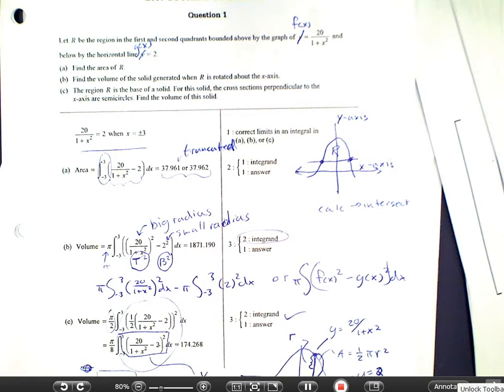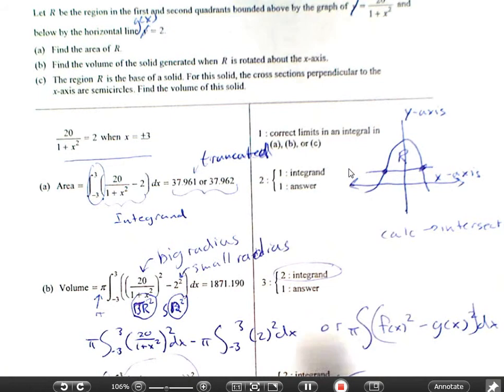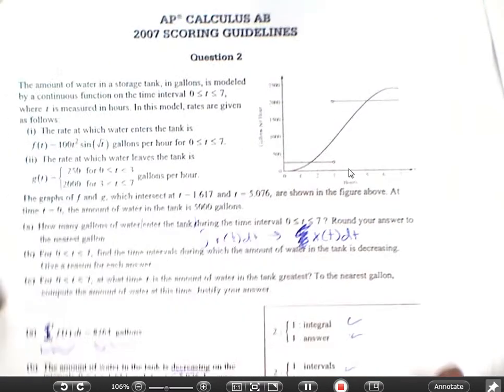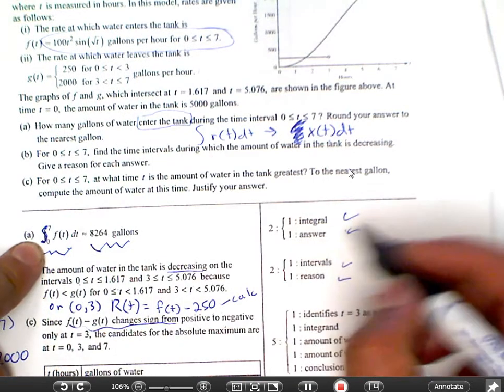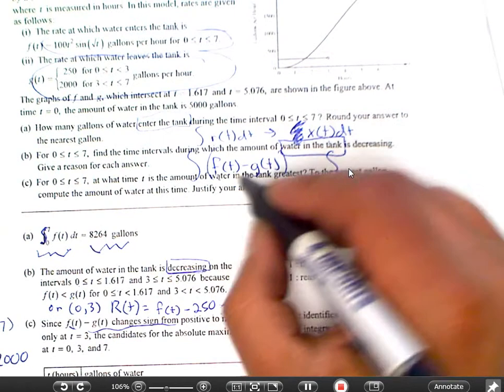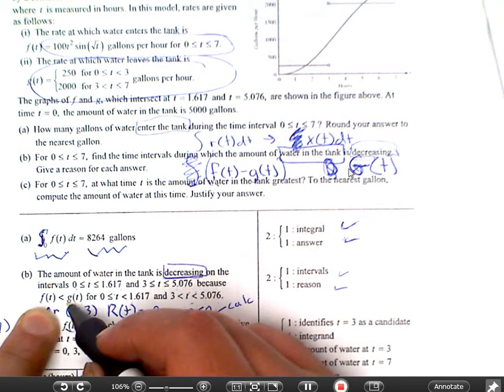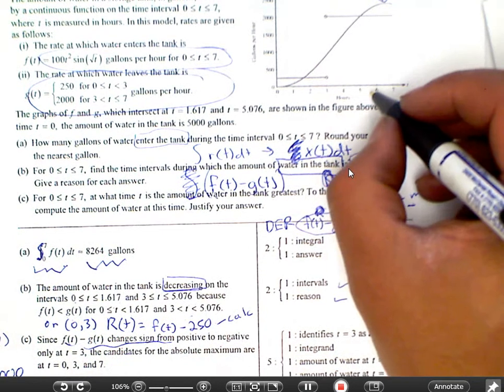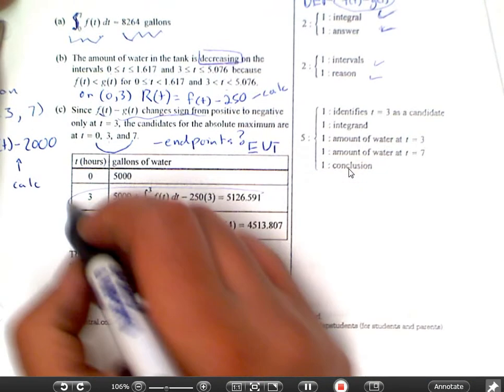2007 1 and 2 graded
Breaking down the grading for 2007 #1 and #2 graded